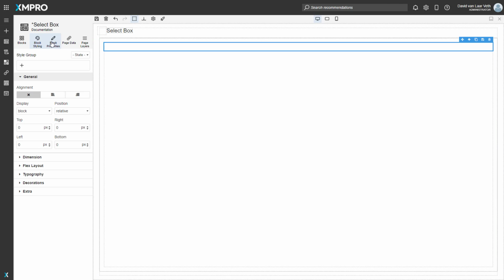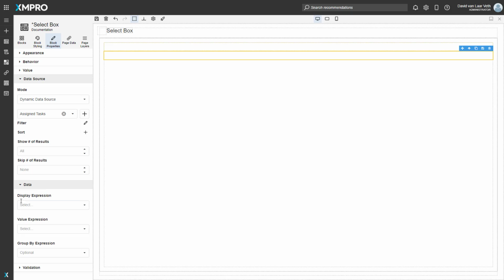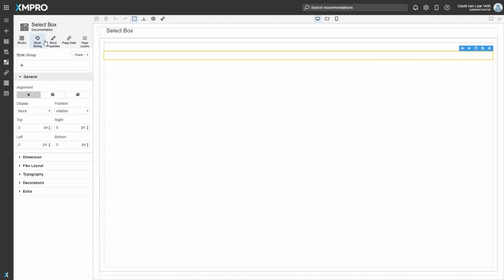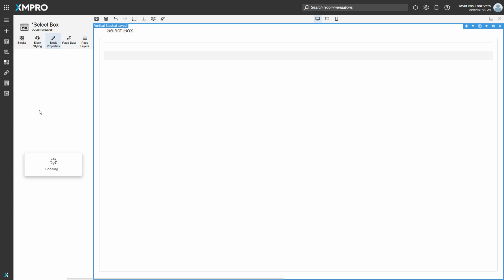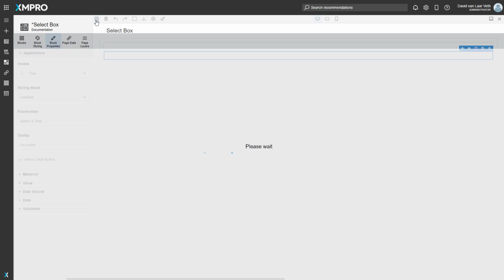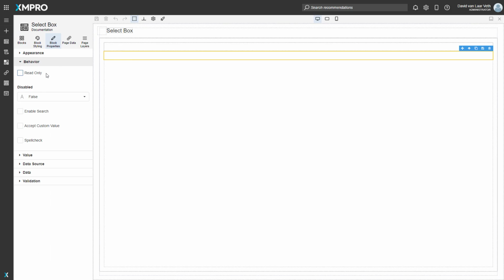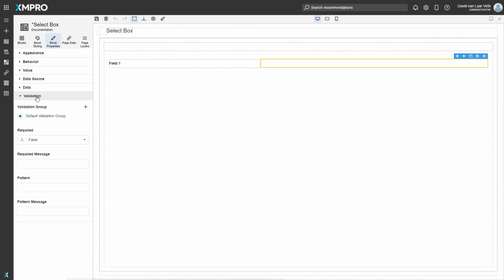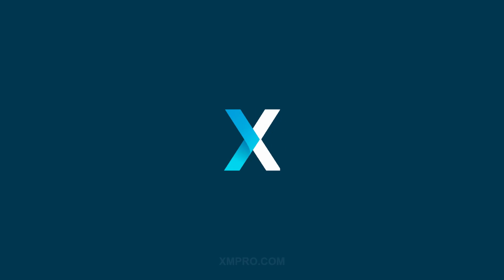How To Use Select Box | XMPRO App Designer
In this video, you’ll learn how to configure a select box in the XMPRO App Designer.